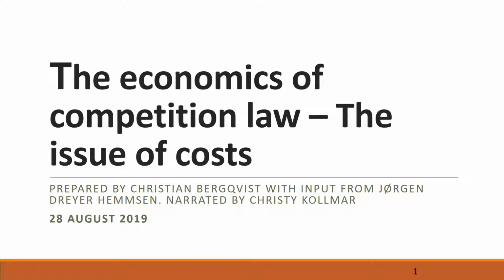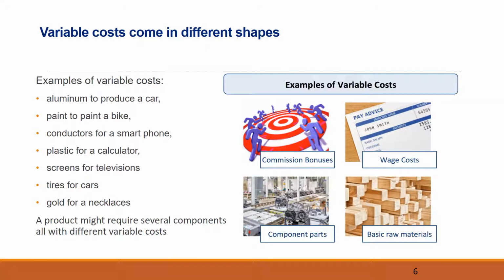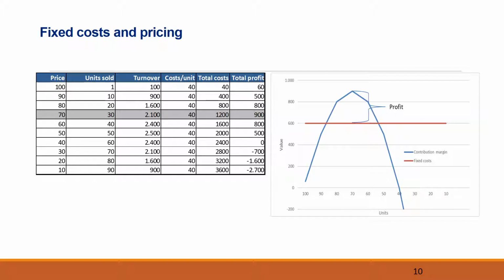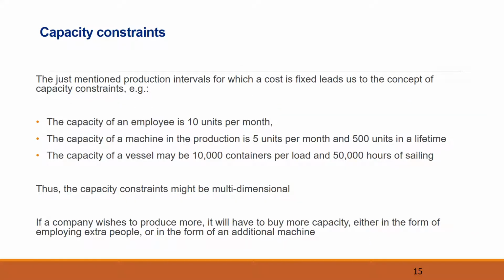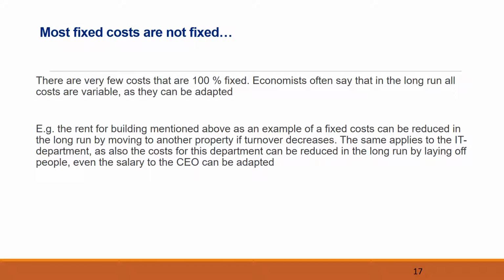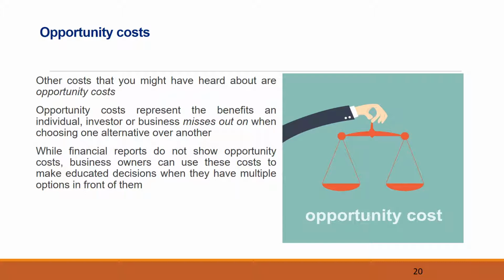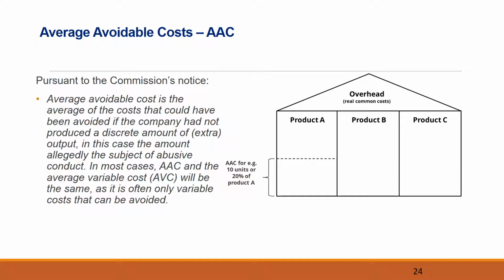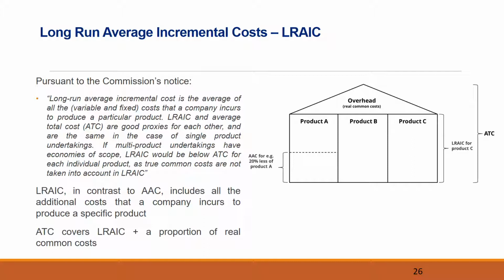Introduction to the economics of competition law - costs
In this video we try to explain some fundamentals of anti-trust, moving on to the issue of costs. That allow us later to explore more advanced anti-trust concept. The video on cost is thus the second in a series of anti-trust videos.